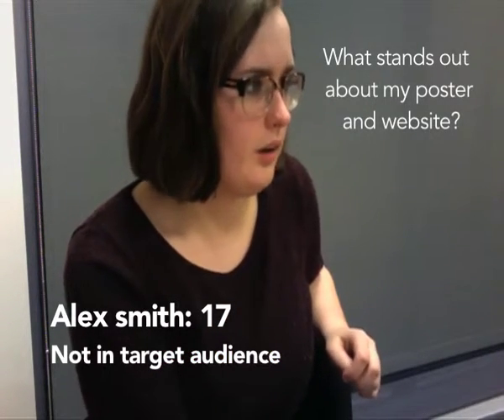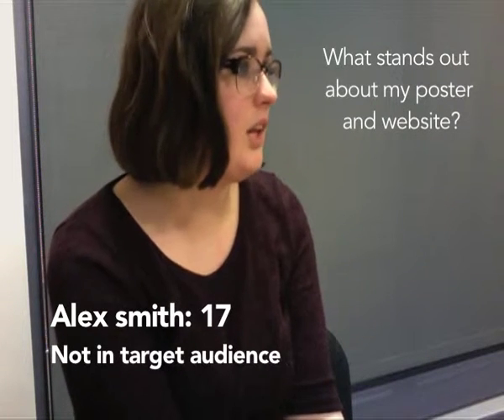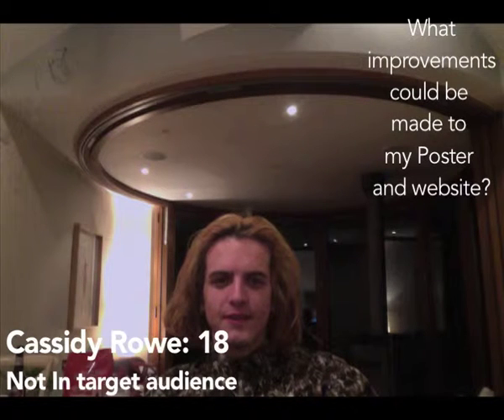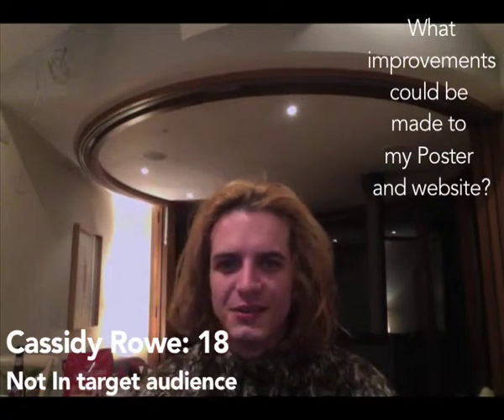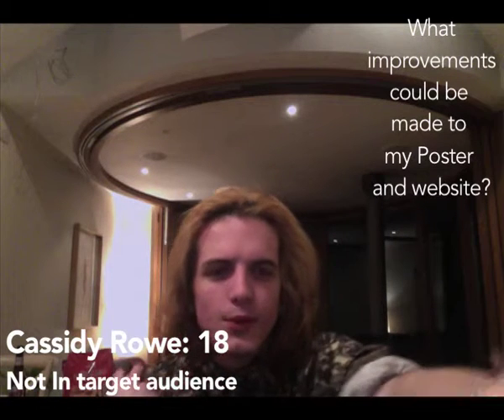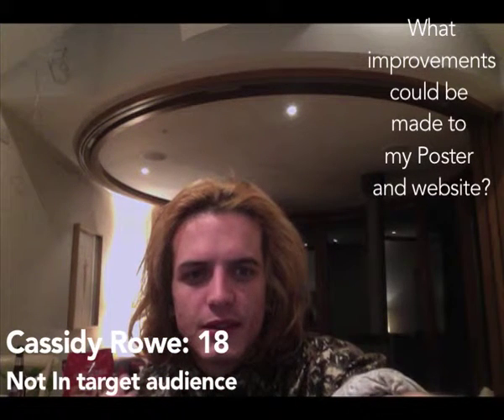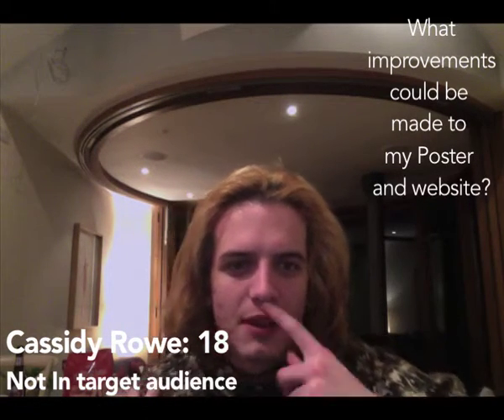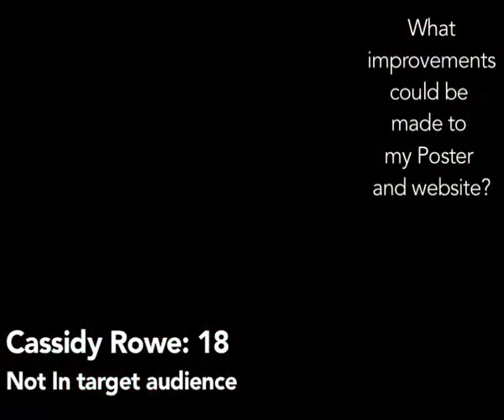Focus Group - Website and Poster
Focus group for my Adder House website and Poster